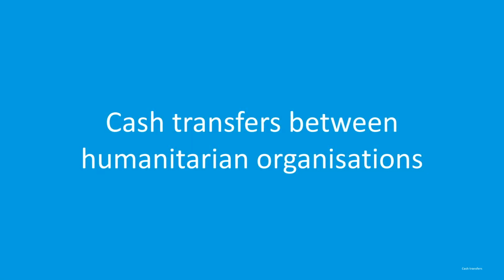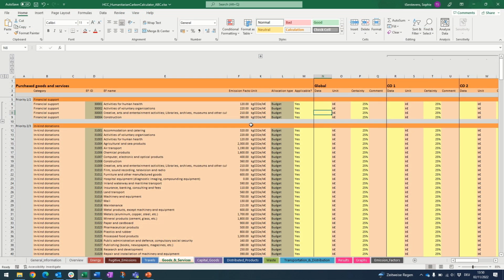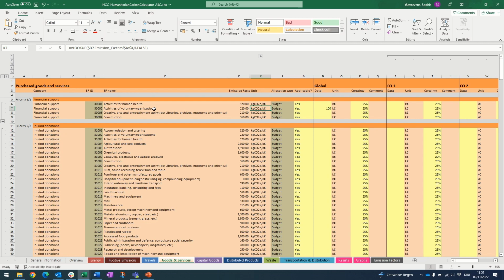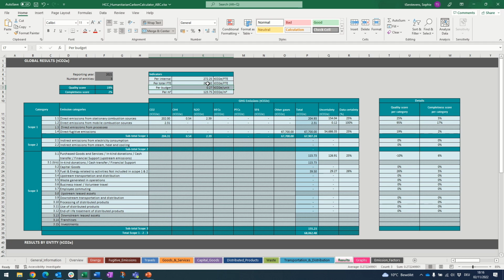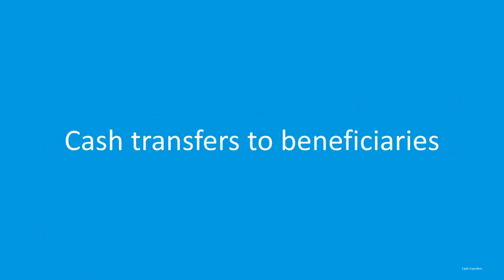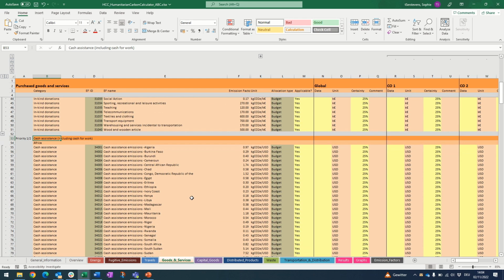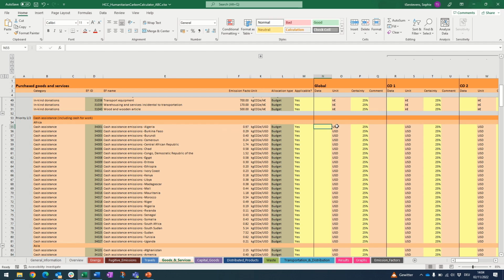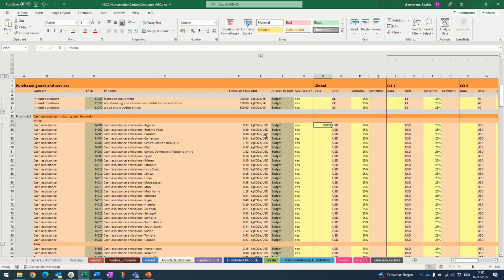Humanitarian Carbon Calculator | Cash Transfers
The Humanitarian Carbon Calculator is a carbon accounting tool developed for the humanitarian sector. You can download it for free from the Climate Charter

This video focuses on cash transfers and on how to report their emissions via the Humanitarian Carbon Calculator. It explains what activity data to collect and how to enter it in the Humanitarian Carbon Calculator. Both cash transfers between humanitarian organisations, as well as cash transfers to beneficiaries (i.e. cash assistance).